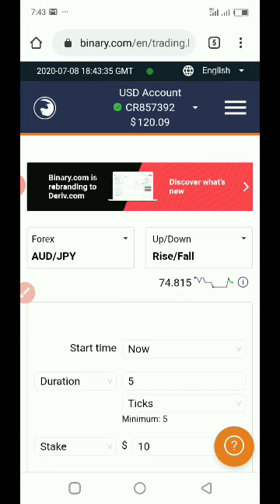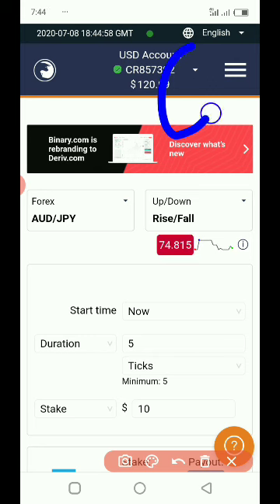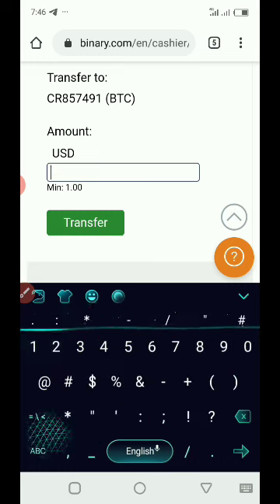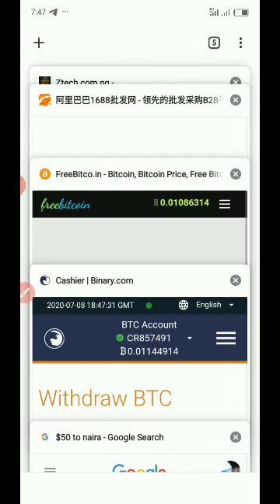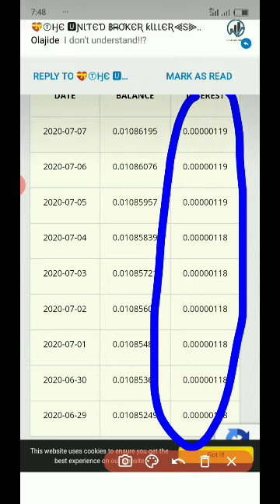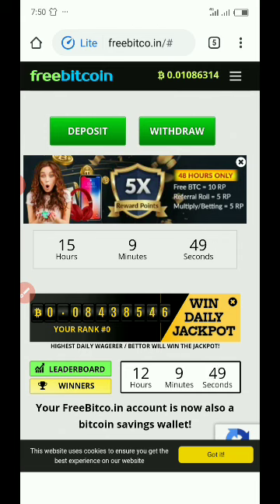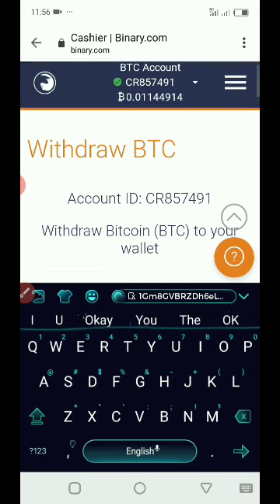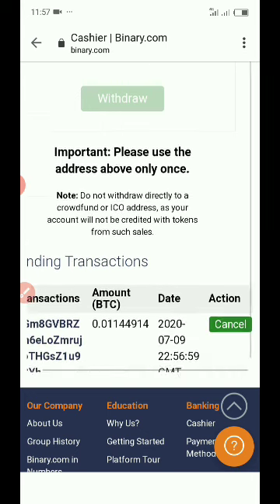How to Create a Bitcoin Account and Withdraw in Binary/Deriv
This video will guide you on the step by step procedure to create a bitcoin account in binary/deriv platform and also shows you how to withdraw using bitcoin.